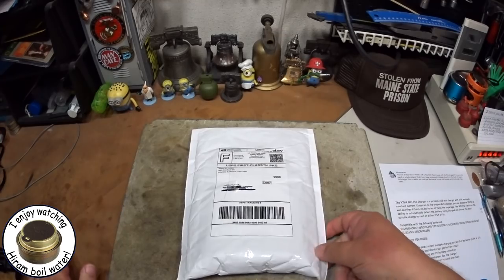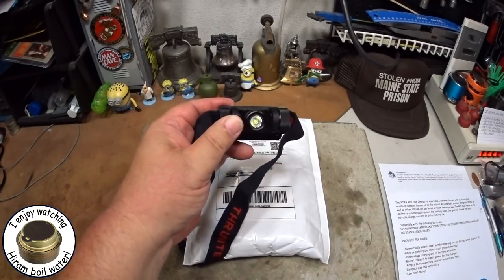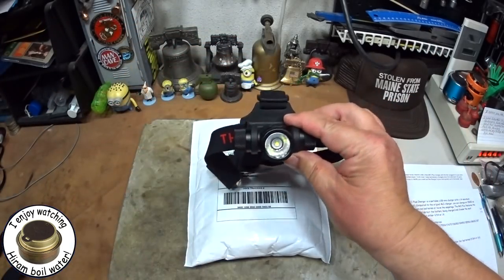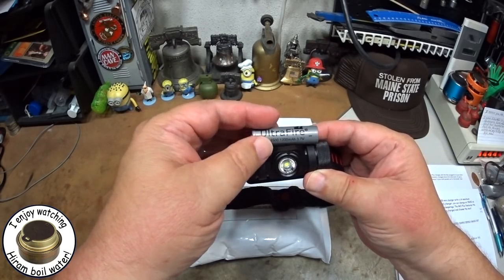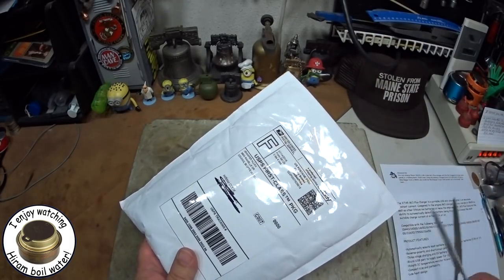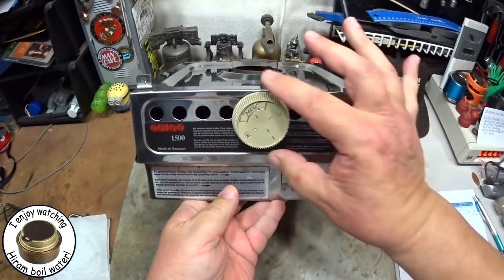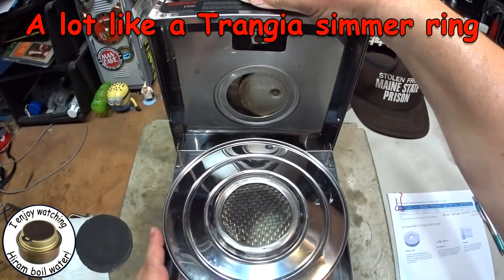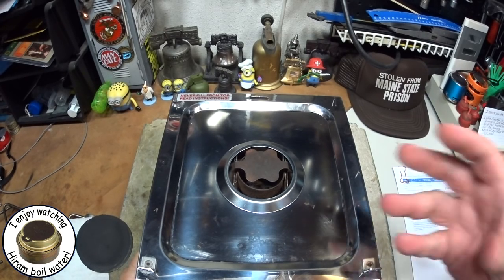Mail Time - XTAR MC1 Plus Charger - ORIGO Alcohol Stove Model 1500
People seem to really enjoy my doing "Unboxing" videos of things I get to test and play with, but I've found that doing and "Unboxing" and item and then trying to do a review can be tough at times.

So I want to try something a little different. I guess I'll call it "Mail Time" where I just open the packages I get and show you the contents. Then after I've had a chance to play with the item I'll do a test and/or review video. Please let me know if this works for you.

This "Mail Time" includes a XTAR MC1 Plus Charger (suggested by 64usmarine) and a ORIGO Alcohol Stove Model 1500 sent to me by a viewer.

Hiram

Postal mail: Hiram Cook
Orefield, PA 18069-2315